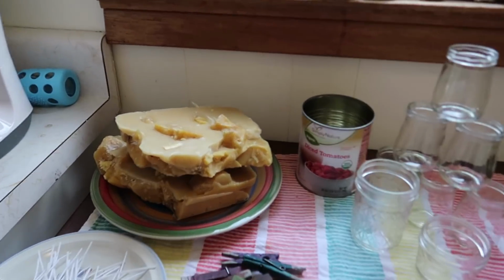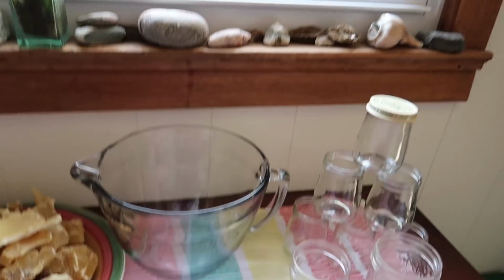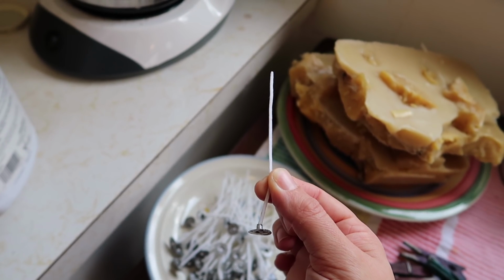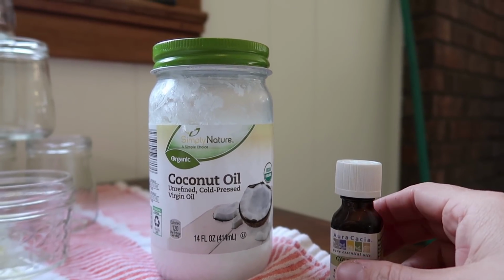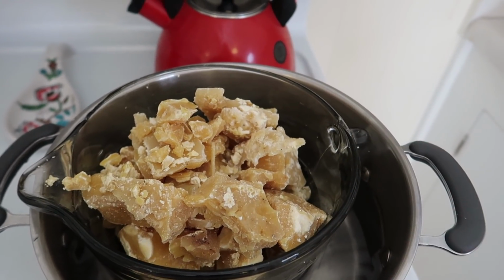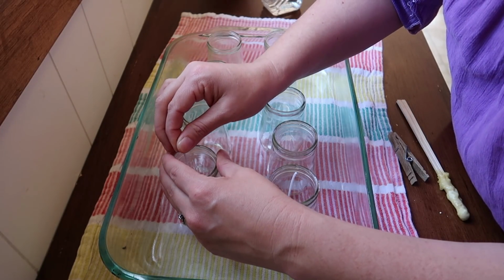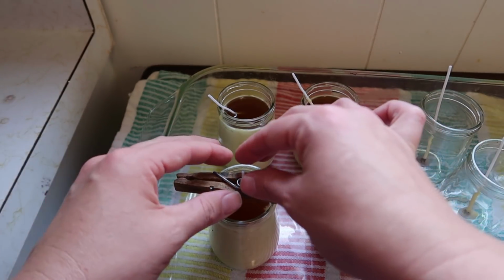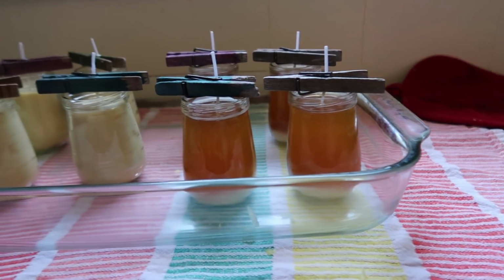How To Make Beeswax Candles!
Today I show you how to make bees wax candles! I give you a few simple tricks to save money and make great candles every time! It is an easy, yet lovely project.
! CLICK "SHOW MORE" FOR INFO !

What You Will Need:
4 oz Jars
    or
8 oz Jars

1 1/2 lbs of Bees Wax:
Bees Wax Pellets
   or
Bees Wax Bar

* If you want to add essential oils, you will need -
1/2 C Coconut Oil
1-2 Tbs Cinnamon Leaf Essential Oil

Clothes pins or pencil and tape
Double Boiler

Directions To Make 8 - 4oz Jars  or 4 - 8oz Jars

Melt wax in a double boiler on low heat.
Dip the bottom of your wicks in the melted wax
Stick the bottom of the wicks to the inside bottom of the jars.
Pour melted wax into the jars
Pull the tops of your wicks through the hole in the middle of the clothes pin. Lay clothes pin across the tops of your jars. This will allow your wick to stay in place while the wax is hardening.
Put in the oven at 170 degrees, immediately turn off your oven. Allow wax to slowly cool so that cracking does not occur.
Take out of the oven when completely cooled.
Set aside and cure for 2 days.
Trim your wicks, decorate your jars and enjoy!
* If you want to add essential oils, add the melted coconut oil and essential oil to melted wax. Stir and then pour as usual.

Want To Support Us For FREE?!!! Shop from this general link on Amazon.

Why Amazon links? Well, we are hoping that with a bit of extra income, we can truly realize our dream of having a productive Homestead! This is a wonderful, FREE way, y'all can help us fulfill that dream! Every little bit helps! Thank you so much for your support.

Elliot Coleman:
Four Season Harvest
My Favorite Kitchen Tools:
Canning Equipment:
Water Bath Canner